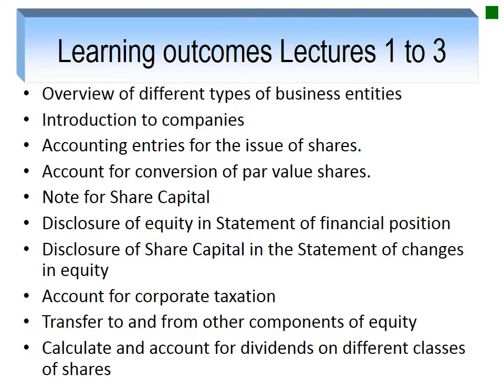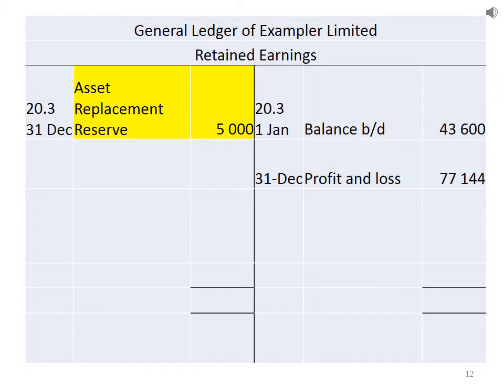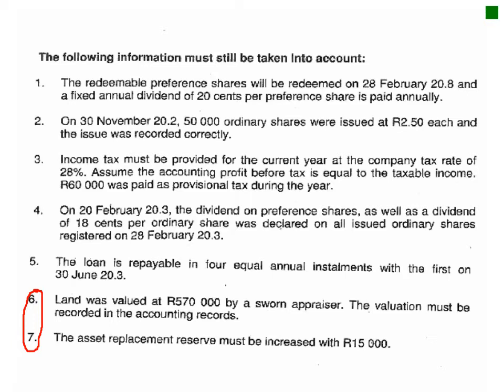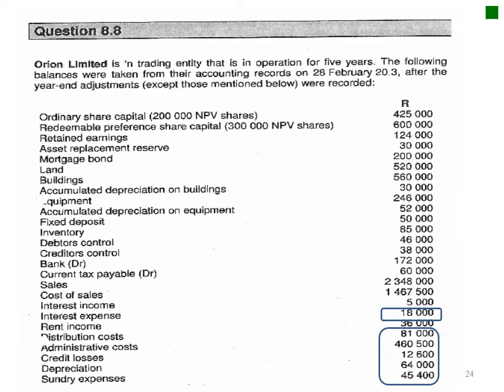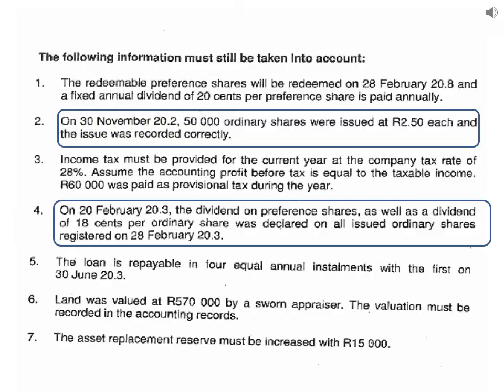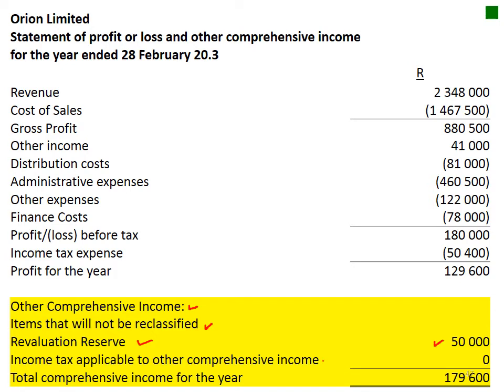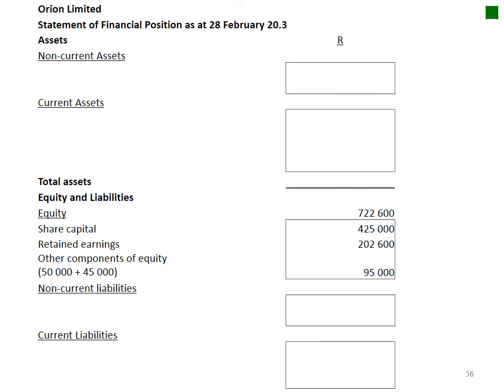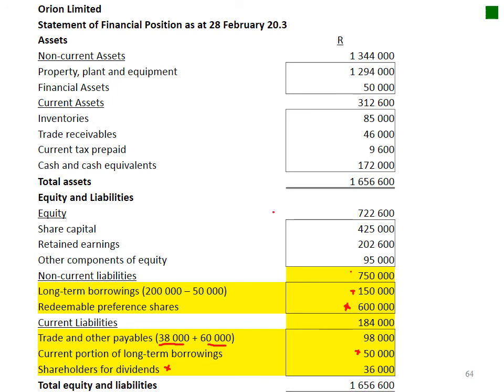Accounting for Companies Lecture 4